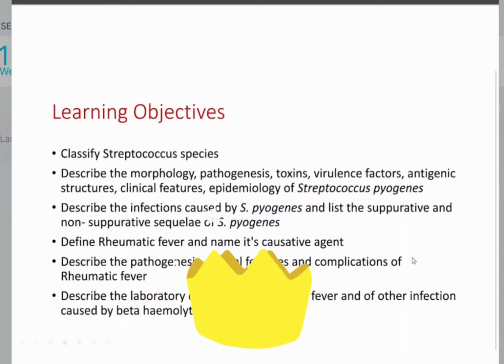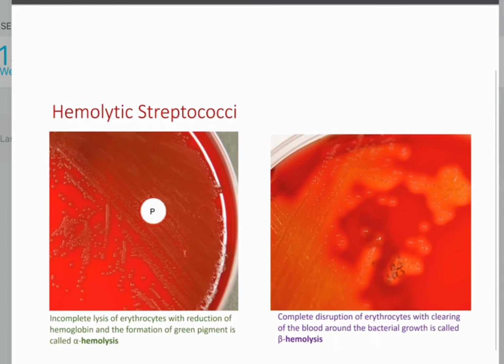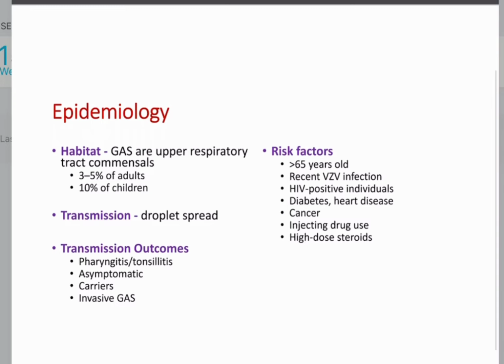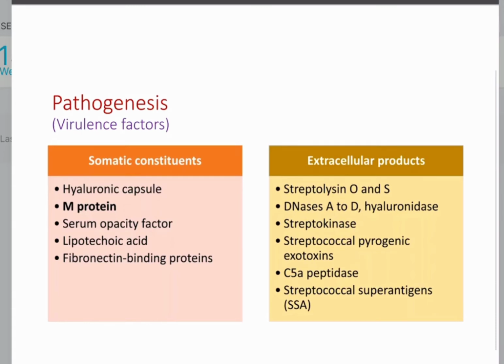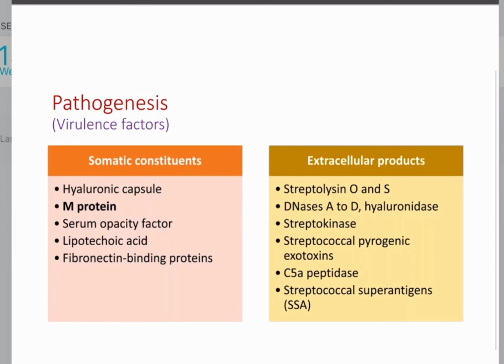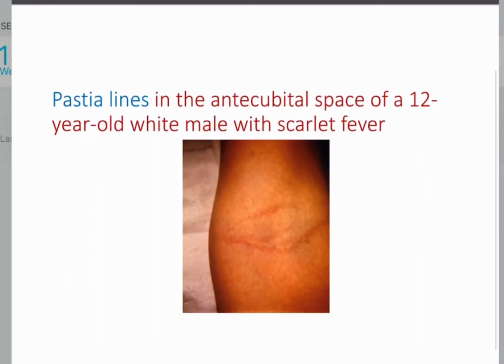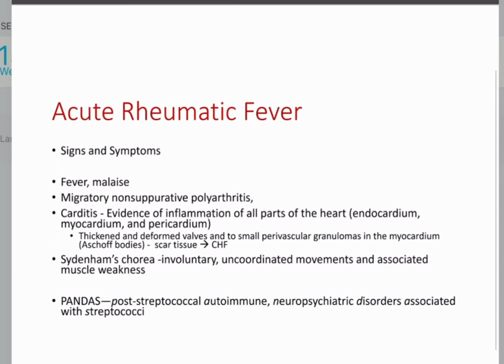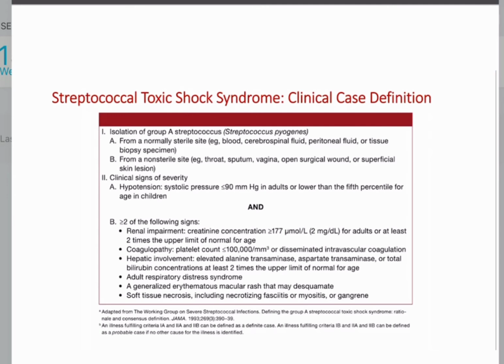Rheumatic Fever and Beta Hemolytic Streptococci / MICROBIOLOGY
Rheumatic fever is an inflammatory disease that can develop when strep throat or scarlet fever isn't properly treated. Strep throat and scarlet fever are caused by an infection with streptococcus (strep-toe-KOK-us) bacteria.

Rheumatic fever most often affects children who are between 5 and 15 years old, though it can develop in younger children and adults. Although strep throat is common, rheumatic fever is rare in the United States and other developed countries. However, rheumatic fever remains common in many developing nations.

Rheumatic fever symptoms vary. You can have few symptoms or several, and symptoms can change during the course of the disease. The onset of rheumatic fever usually occurs about two to four weeks after a strep throat infection.

Rheumatic fever signs and symptoms — which result from inflammation in the heart, joints, skin or central nervous system — can include:

Fever

Painful and tender joints — most often in the knees, ankles, elbows and wrists

Pain in one joint that migrates to another joint

Red, hot or swollen joints

Small, painless bumps beneath the skin

Chest pain

Heart murmur

Fatigue

Flat or slightly raised, painless rash with a ragged edge

Jerky, uncontrollable body movements (Sydenham chorea) — most often in the hands, feet and face

Outbursts of unusual behavior, such as crying or inappropriate laughing, that accompanies Sydenham chorea

Rheumatic fever can occur after a throat infection from a bacteria called group A streptococcus. Group A streptococcus infections of the throat cause strep throat or, less commonly, scarlet fever.

Group A streptococcus infections of the skin or other parts of the body rarely trigger rheumatic fever.

The link between strep infection and rheumatic fever isn't clear, but it appears that the bacteria trick the immune system.

The strep bacteria contain a protein similar to one found in certain tissues of the body. The body's immune system, which normally targets infection-causing bacteria, attacks its own tissue, particularly tissues of the heart, joints, skin and central nervous system. This immune system reaction results in swelling of the tissues (inflammation).

If your child receives prompt treatment with an antibiotic to eliminate strep bacteria and takes all medication as prescribed, there's little chance of developing rheumatic fever.

If your child has one or more episodes of strep throat or scarlet fever that aren't treated or aren't treated completely, he or she might develop rheumatic fever.

Risk factors

Factors that can increase the risk of rheumatic fever include:

Family history. Some people carry a gene or genes that might make them more likely to develop rheumatic fever.

Type of strep bacteria. Certain strains of strep bacteria are more likely to contribute to rheumatic fever than are other strains.

Environmental factors. A greater risk of rheumatic fever is associated with overcrowding, poor sanitation and other conditions that can easily result in the rapid transmission or multiple exposures to strep bacteria.

Complications

Inflammation caused by rheumatic fever can last a few weeks to several months. In some cases, the inflammation causes long-term complications.

Rheumatic fever can cause permanent damage to the heart (rheumatic heart disease). It usually occurs 10 to 20 years after the original illness, but severe cases of rheumatic fever can cause damage to the heart valves while your child still has symptoms. Problems are most common with the valve between the two left chambers of the heart (mitral valve), but the other valves can be affected.

The damage can result in:

Narrowing of the valve. This decreases blood flow.

Leak in the valve. A leaky valve causes blood to flow in the wrong direction.

Damage to heart muscle. The inflammation associated with rheumatic fever can weaken the heart muscle, affecting its ability to pump.